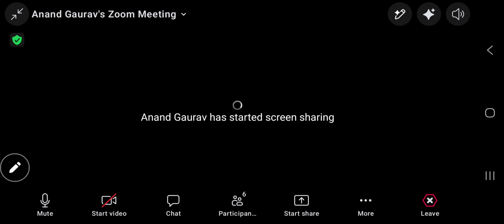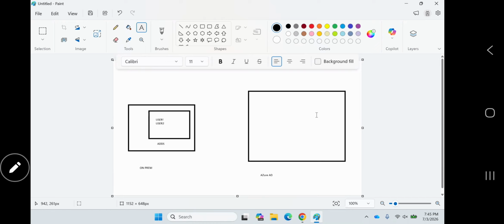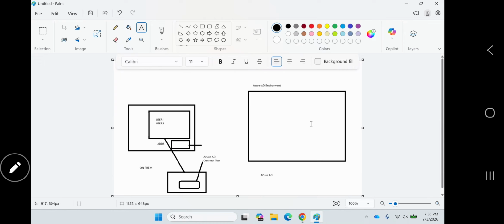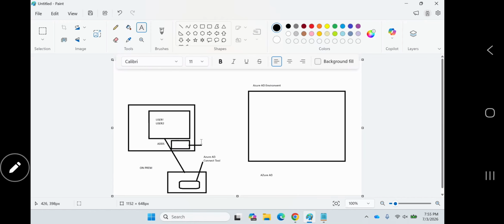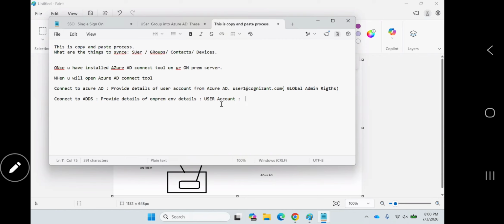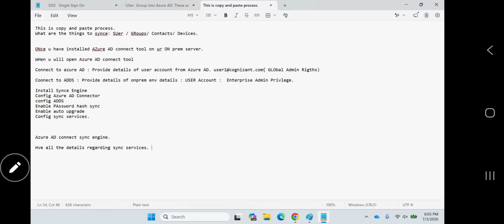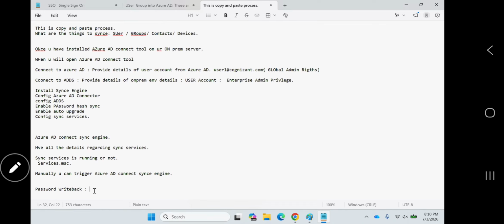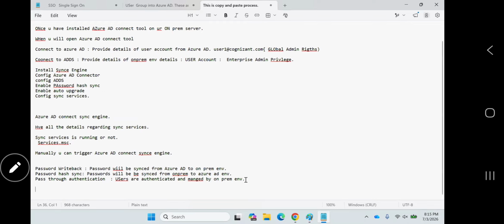Session 27A, May batch , Hybrid Identity on azure, Entra ID connect Part 1